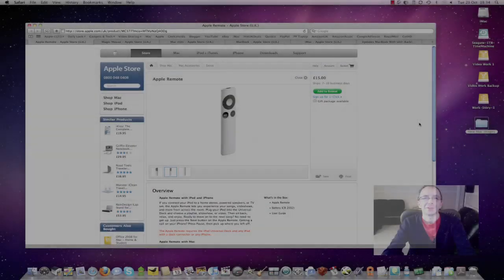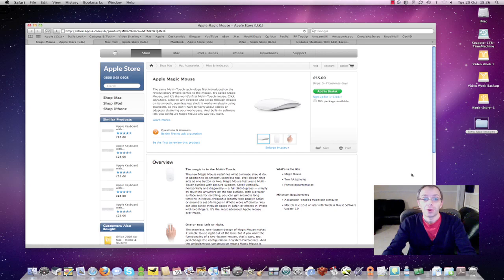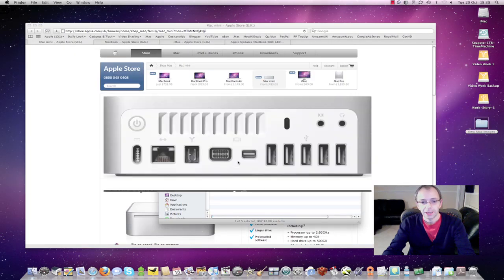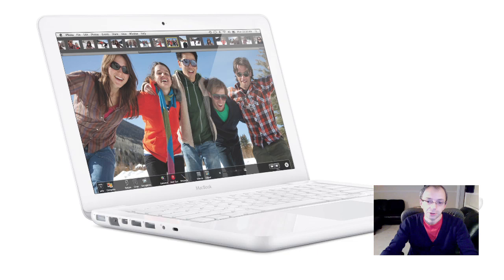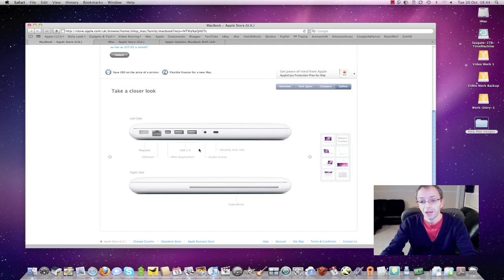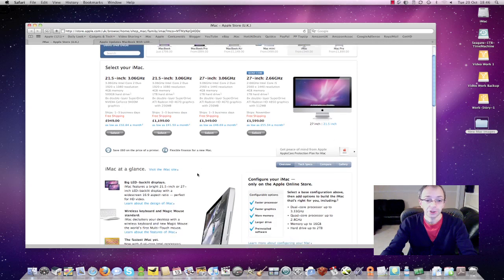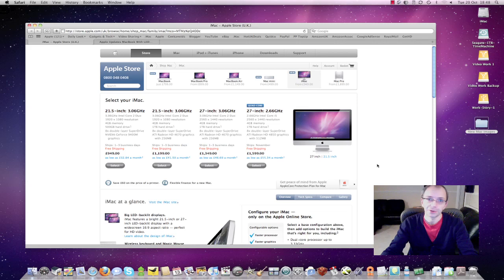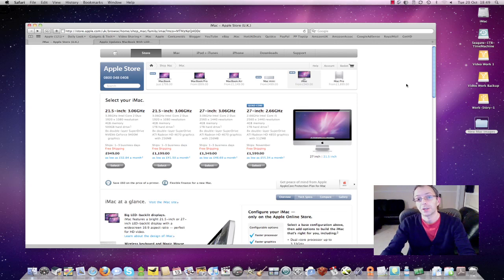New Apple iMac - MacBook - Magic Mouse & Remote - October 20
Apple launched new products today, 20th October 2009. New iMacs, a new white MacBook, plus a new Magic Mouse. We also saw a revised design Apple Remote and a performance update to the Mac Mini. Check out the full details in this news video.